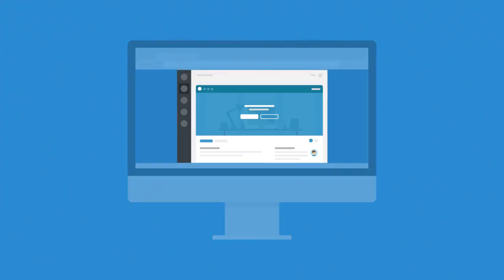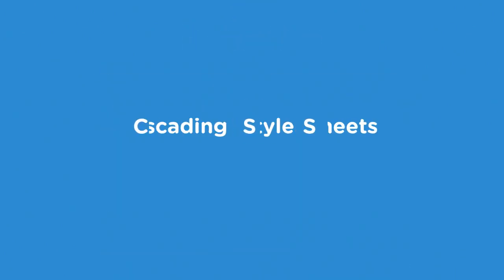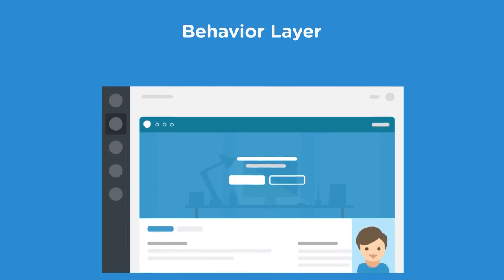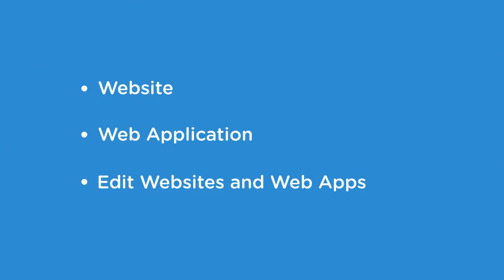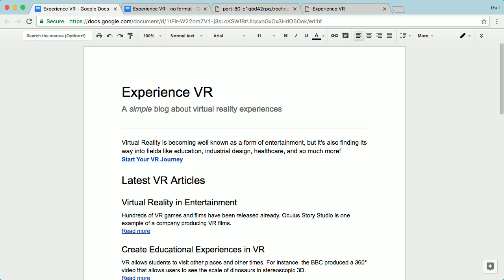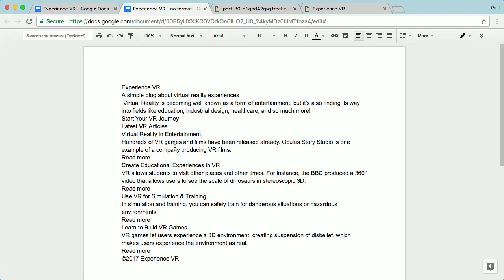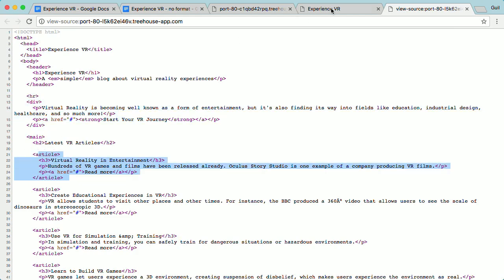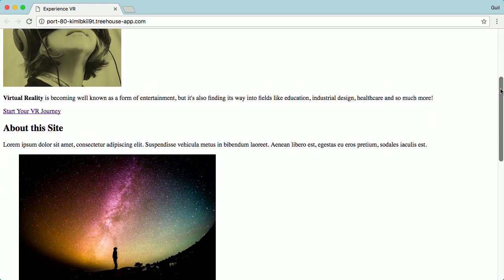What is HTML?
HTML is understood by all browsers–from browsers on phones to tablets to desktop computers. That's why every website and web app you use is made using HTML–it's the language of the web!